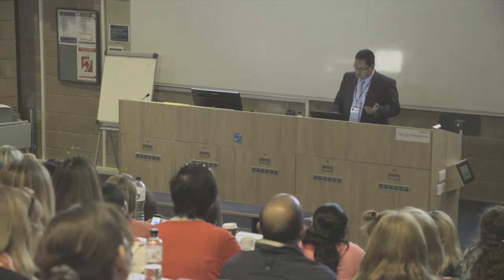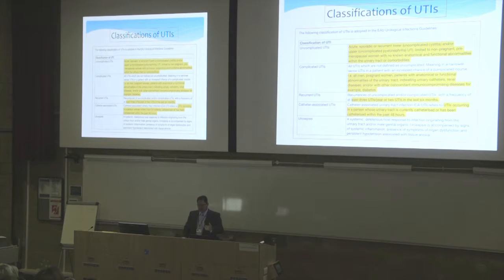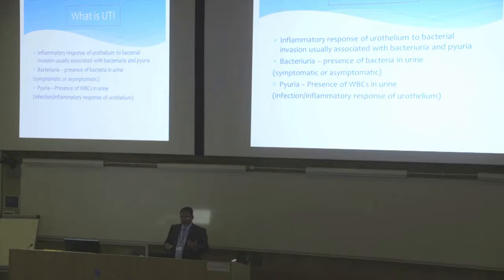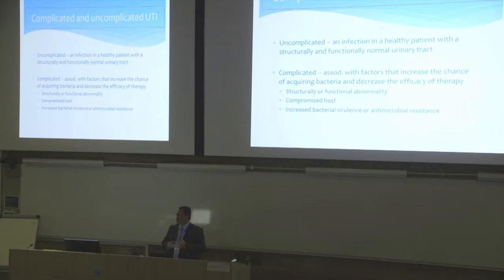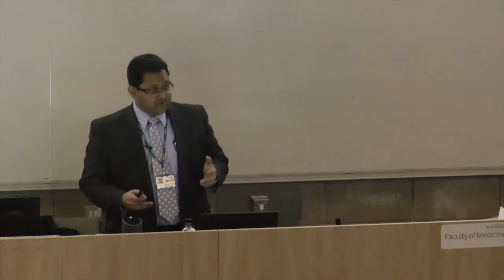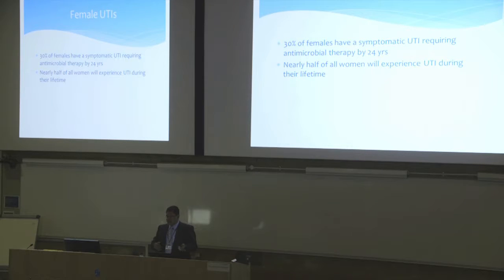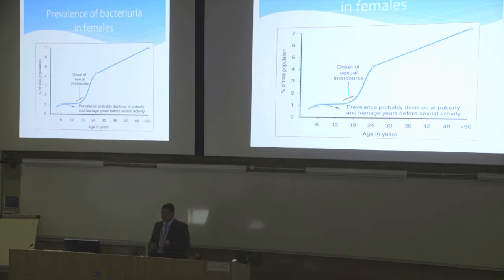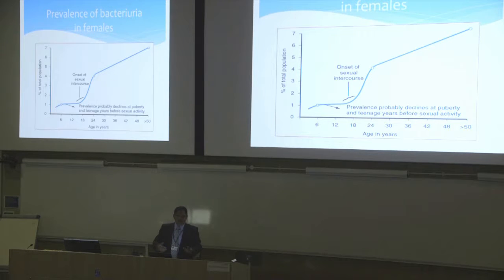Mr Bhaskar Somani, Consultant Urologist, University Hospital Southampton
Management of UTI and pyelonephritis in females